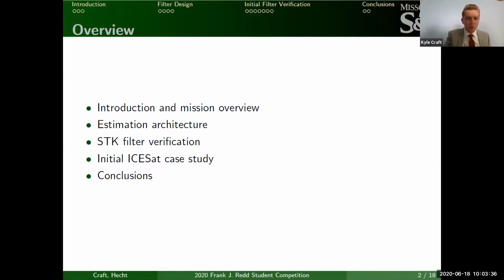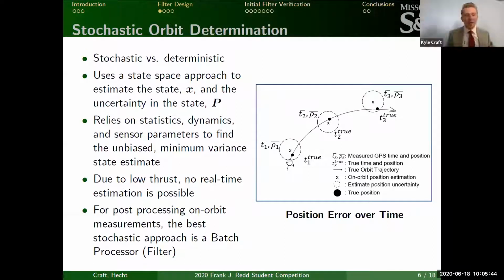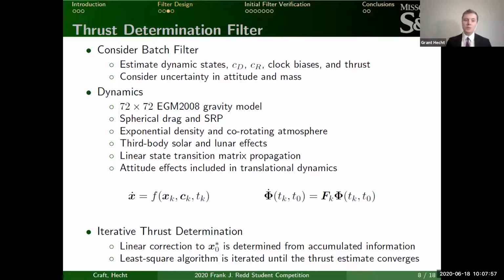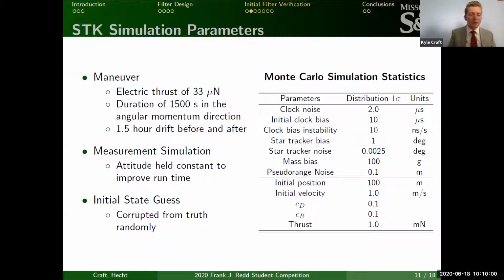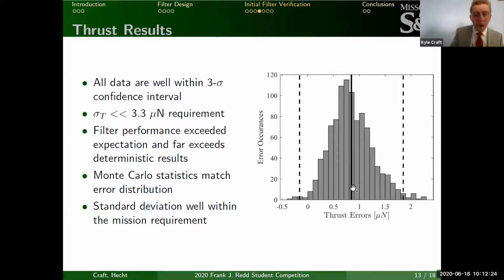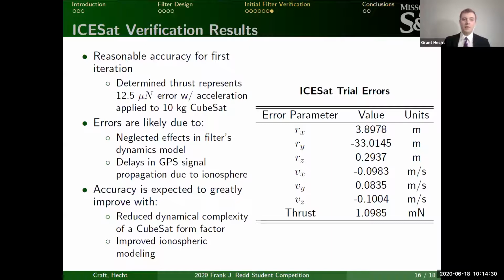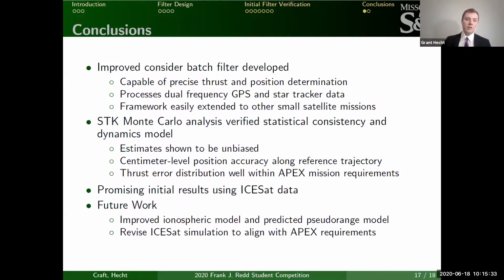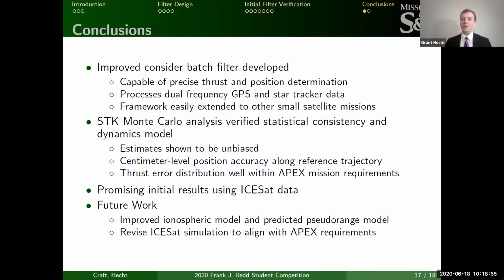Initial Development and Verification of a Precise Orbit Determination Filter for the APEX CubeSat Mi